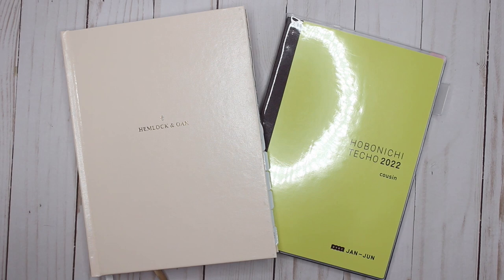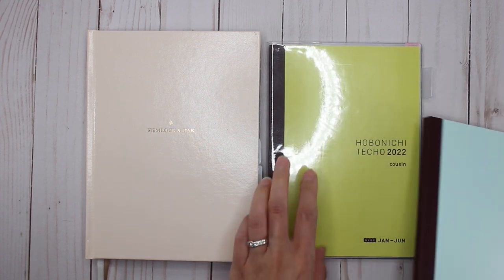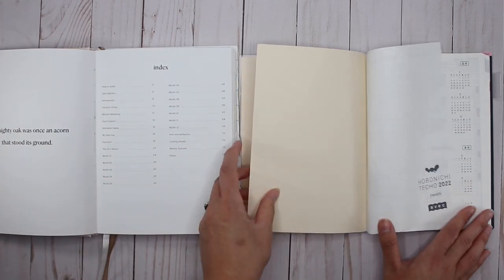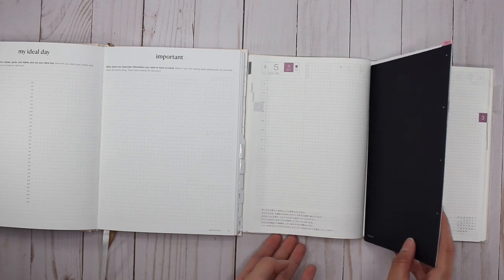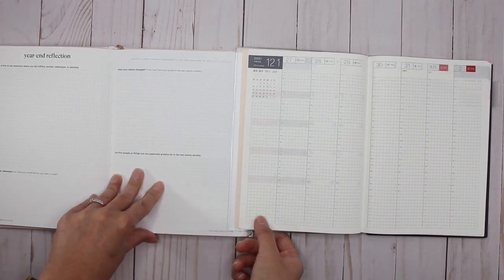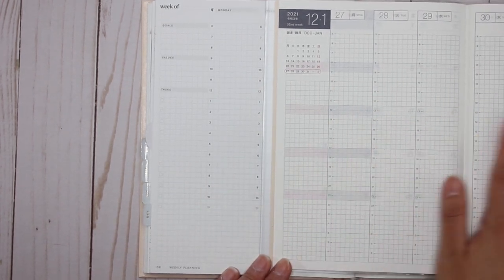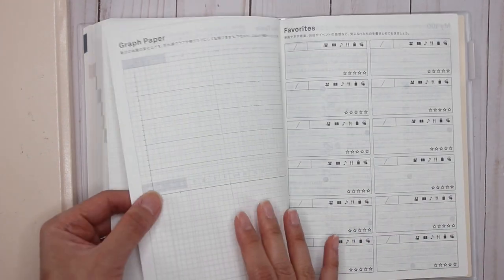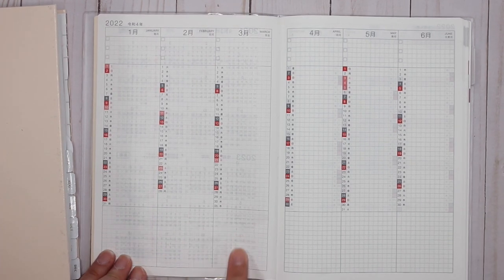COMPARISON // Hobonichi Cousin to Hemlock & Oak // KarynaLovesToPlan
Hope this helps answer some questions about the two planners and why I'm switching my lineup.

My favourite supplies:
- Moterm A5 (Hobonichi Cover)
- Hobonichi Techo Cousin Book (Apr 2021 Start) [A5 Size / Monday-Start Week]
- Zebra Pen Mildliner Double Ended Brush and Fine Tip Pen, Assorted Colors, 15-Count